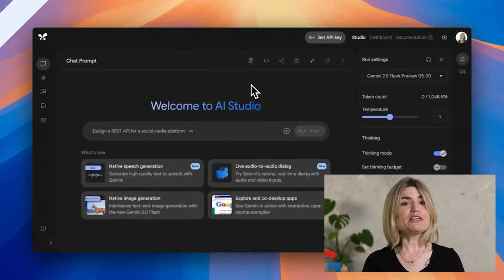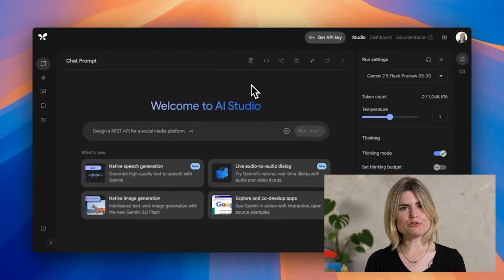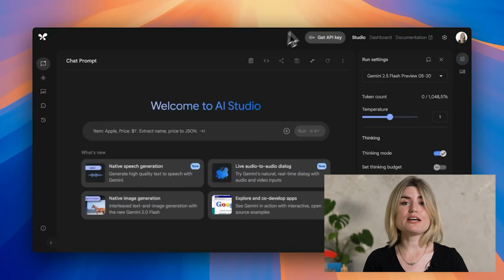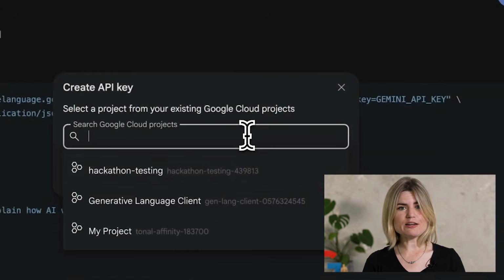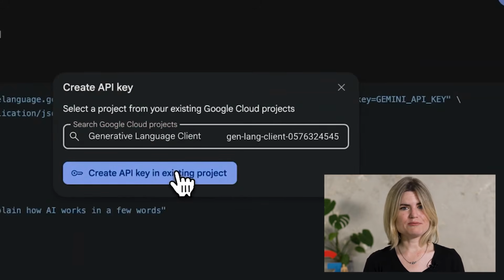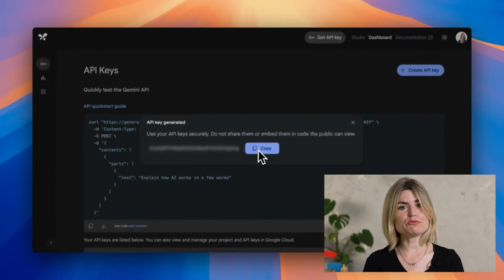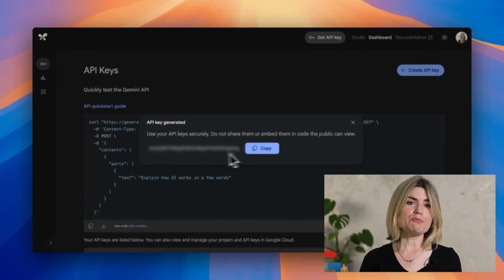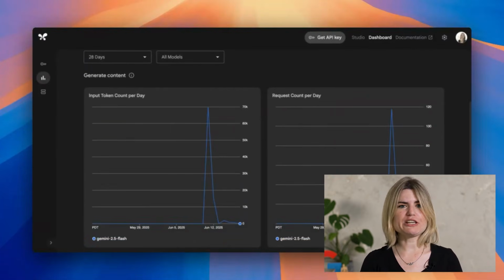Get Your Gemini API Key in Google AI Studio EASY Tutorial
Experimenting in AI Studio is cool, but how do you get all these powerful capabilities into your own product? You might think integrating an API is complicated, but it all starts with one simple step.

This video is a clear, no-nonsense tutorial on how to get your Gemini API key from Google AI Studio in under a minute.

Building with the Gemini API just got easier! The Google for Startups Gemini Kit is packed with resources, guides, and tools to help you build quickly and effectively.